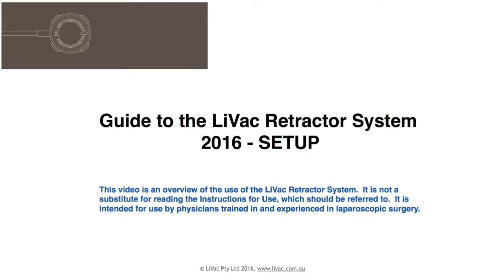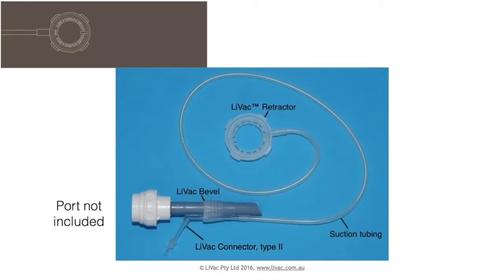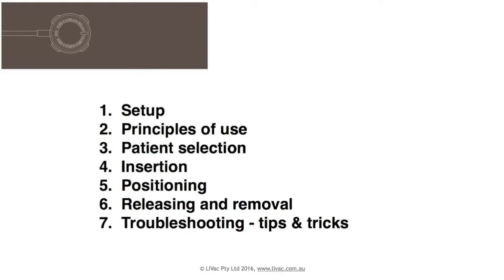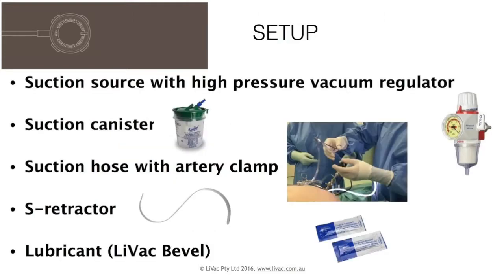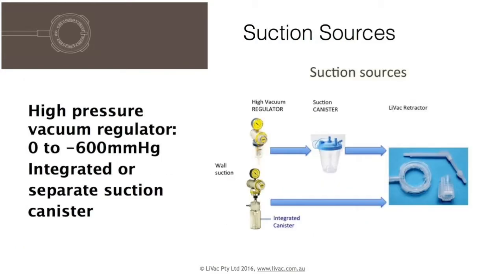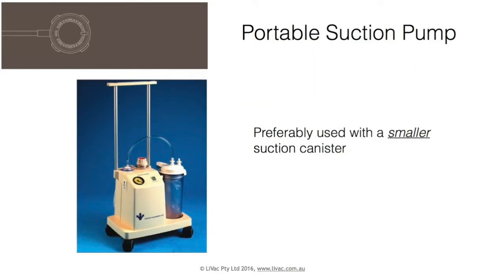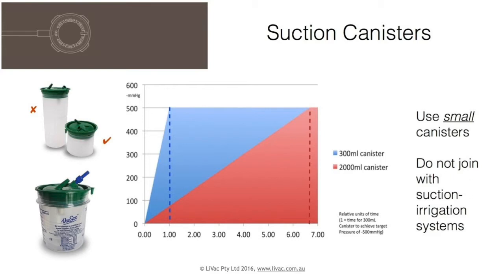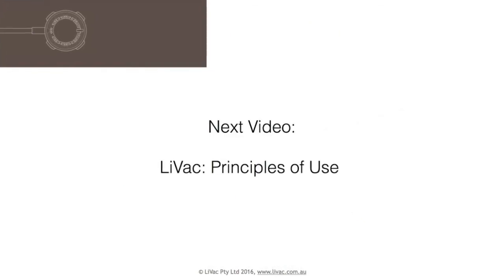Apr 2016 | LiVac Set Up Guide | Lvid001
The LiVac Retractor is a single-use soft silicone device which attaches to regulated suction in order to create a vacuum which joins the liver and diaphragm. The tubing passes out alongside existing ports, so no extra incisions are required.